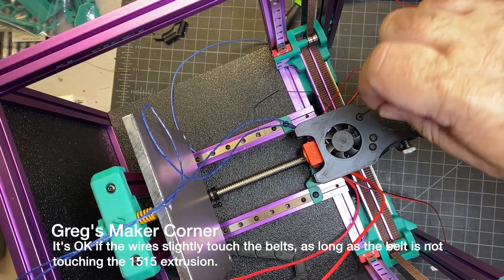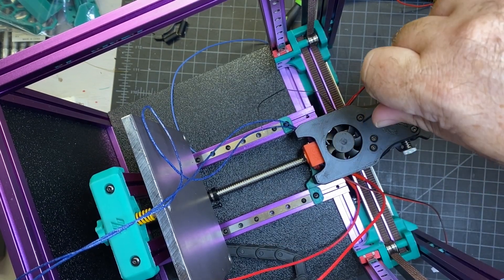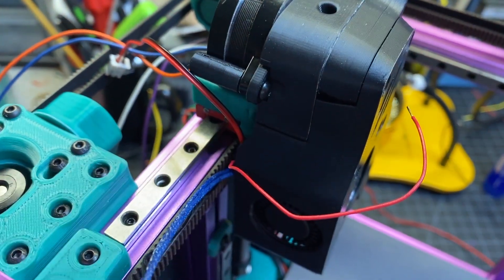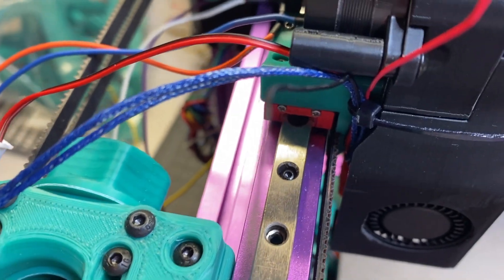Voron 0.1 Build Series - Mounting the Mini Afterburner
This video is part of my Build Series for the Voron 0.1. In this video I show how to mount the mini afterburner extruder, and follows the assembly video.

Useful links related to this video:
Voron Community Printer Mods:

Voron 0.1 T-nut Mods: (I used the LDO version)

Voron 0.1 Kit featured in my build video (Very limited supply!)
Link removed - no longer valid.